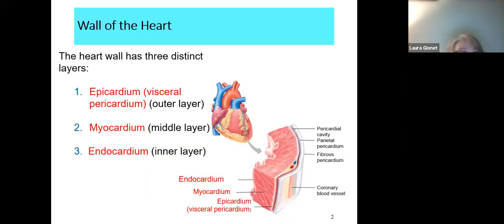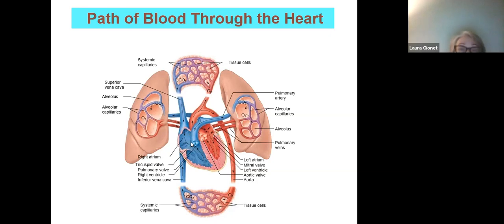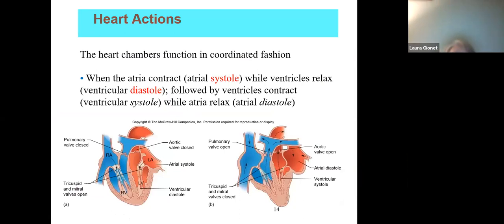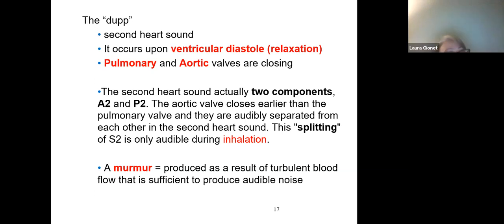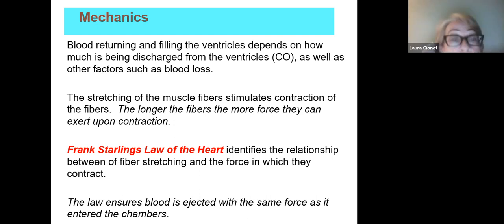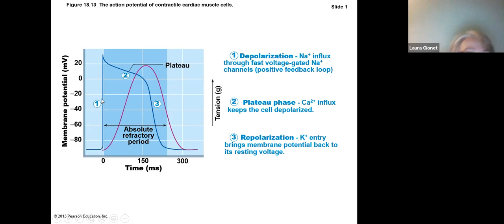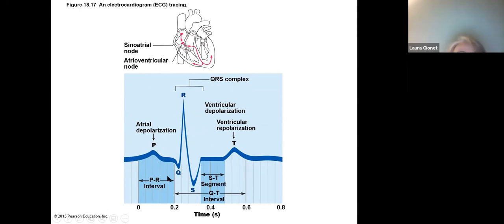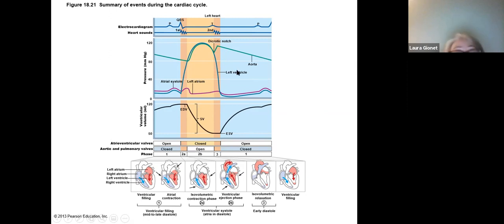GMT20210518 195531 Recording 1686x768 1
Cardiac Chapter Lecture